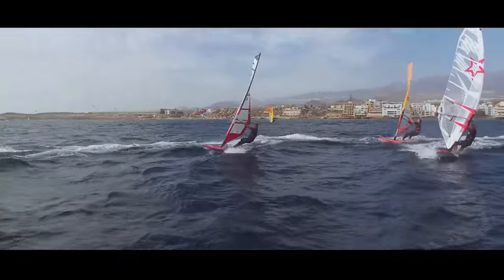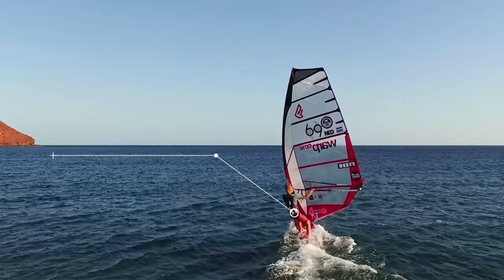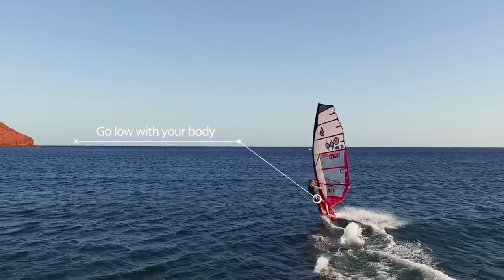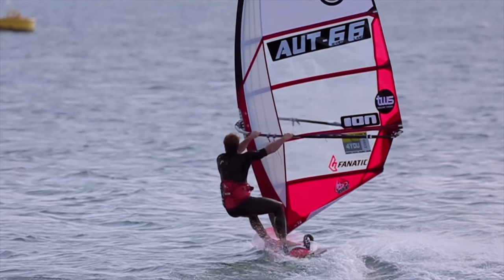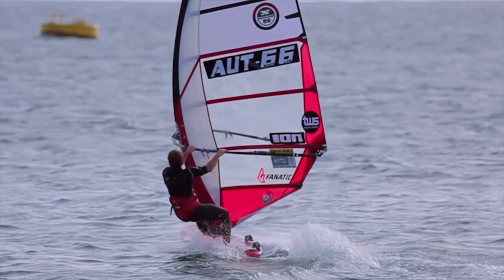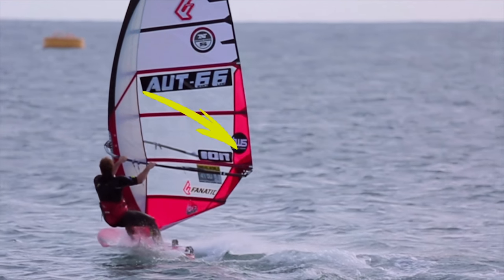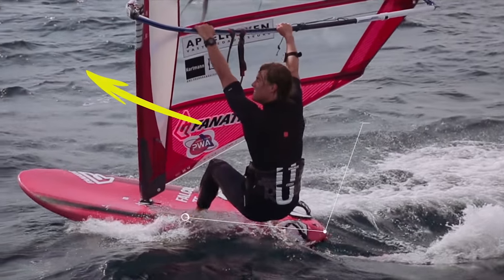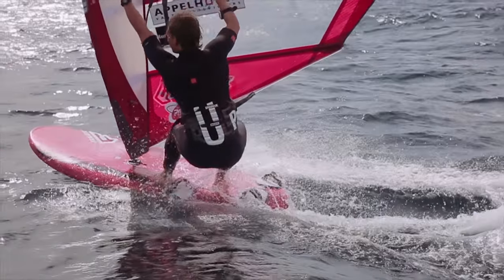TWS Technique Series - Episode 4: How to Pump? Pumping tips windsurfing slalom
Fourth episode of TWS Technique Series - a series of short instructional videos to explain you tips and tricks about windsurfing: from rigging to advanced manouvers!

In the fourth episode we show you the best technique to pump on your slalom board. Pumping technique.

Powered by Fanatic / NorthSails